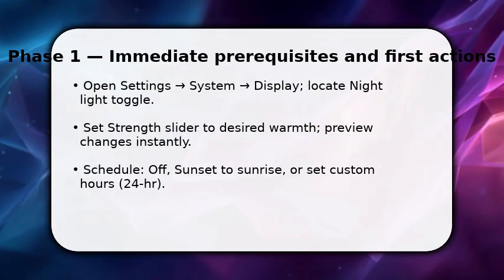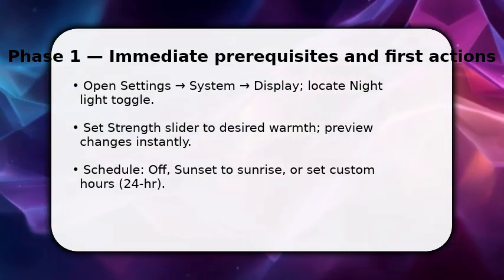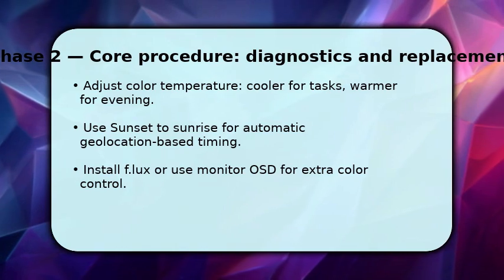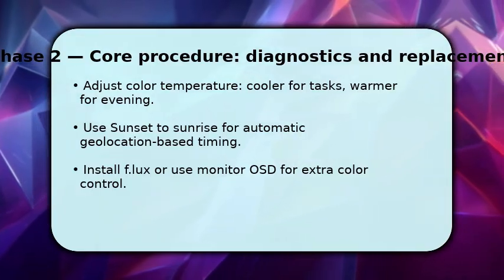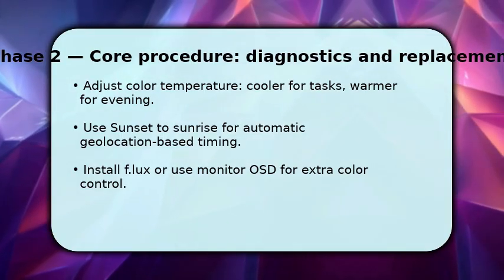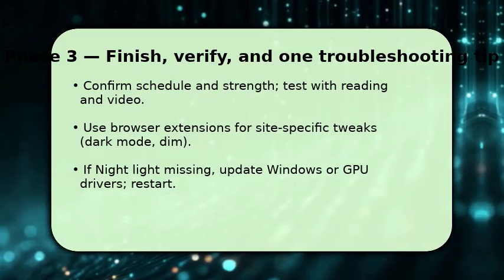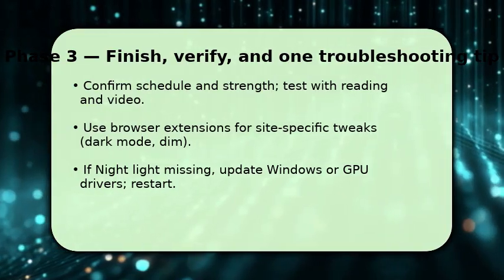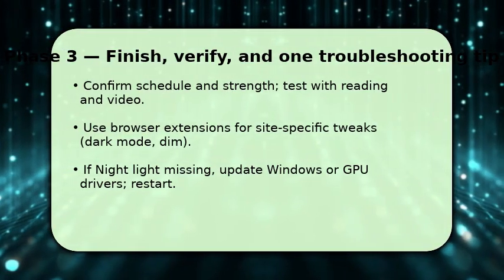How to Night Mode Pc - Step by Step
How to Night Mode Pc - Step by Step | 🔒 Surfshark VPN Deal — Stay private and secure. $1.99/mo + 3 Months Free ▸

Learn how to easily switch your PC screen into night mode for better sleep and reduced eye strain. This step-by-step guide walks you through the process on various operating systems, including Windows and macOS.